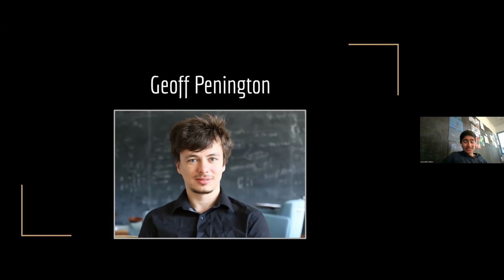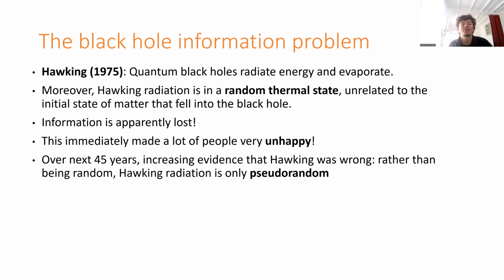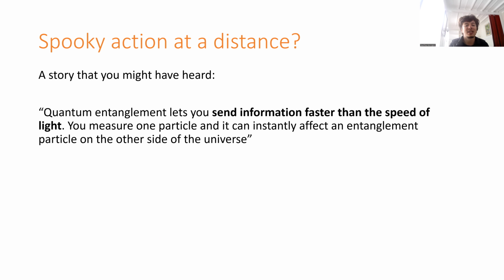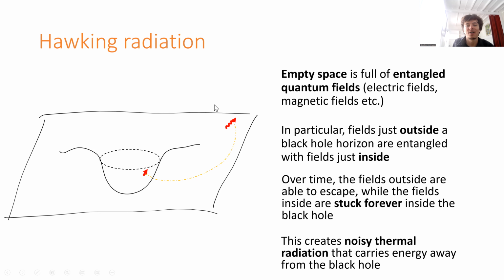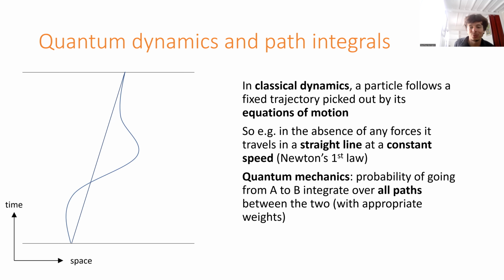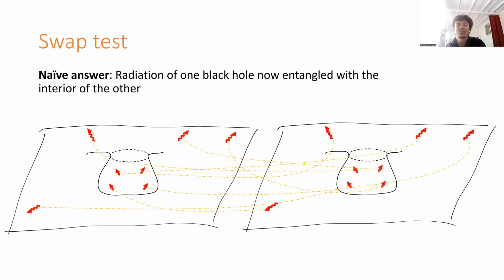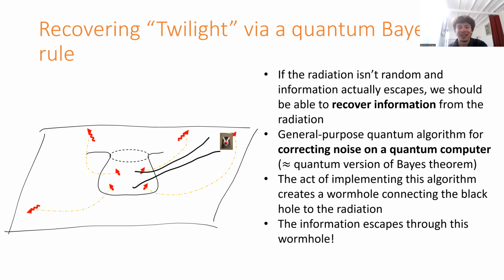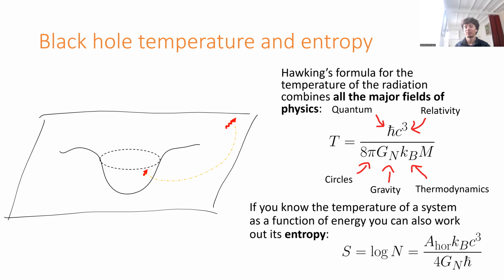Black Hole Information Paradox and Hawking Radiation - Geoff Penington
About Geoff Penington:
Geoff's research focuses on using ideas from the theory behind quantum computers (and, more generally, quantum information) in order to make progress in our understanding of the quantum mechanics of gravity. In particular, he has recently been working on understanding how the information that falls into a black hole ends up being encoded in the Hawking radiation left behind after the black hole evaporates.